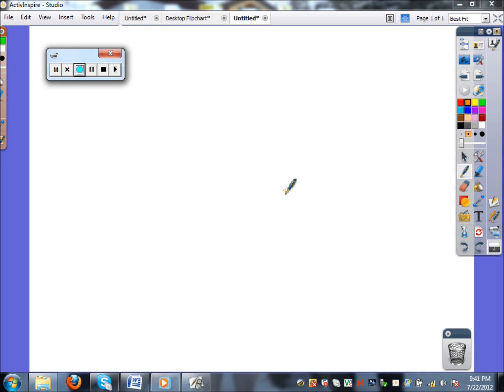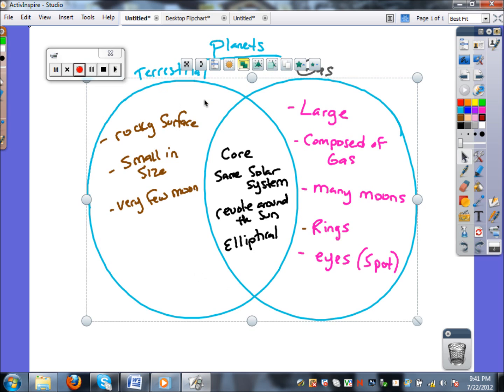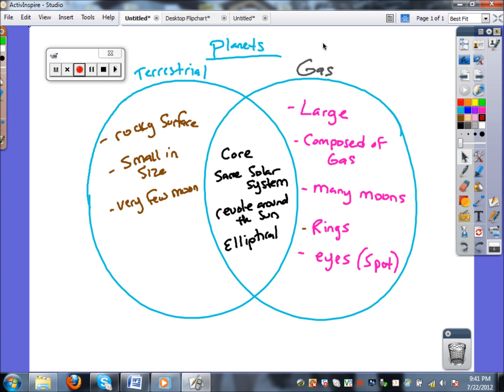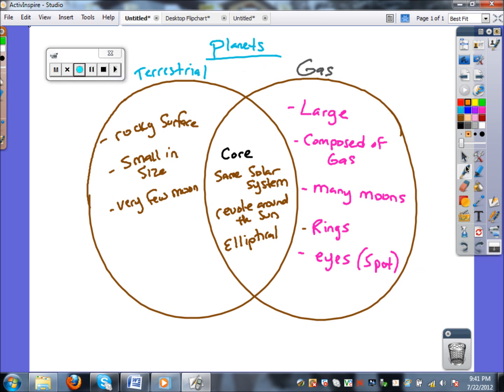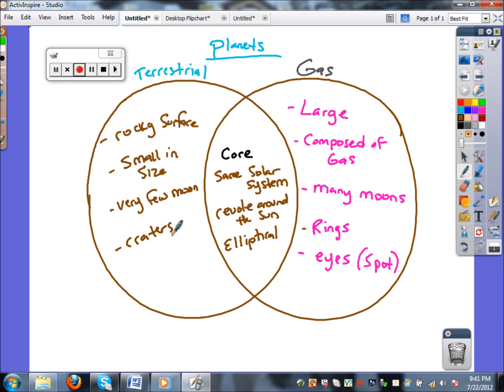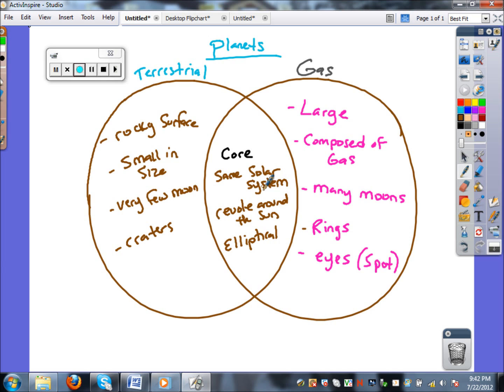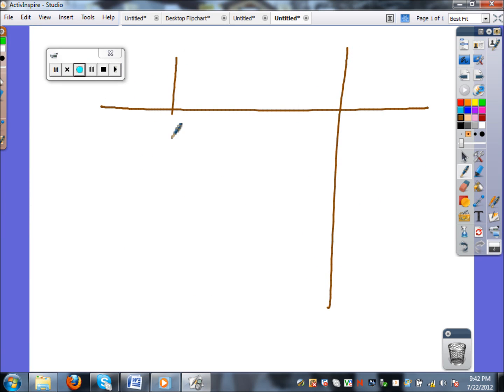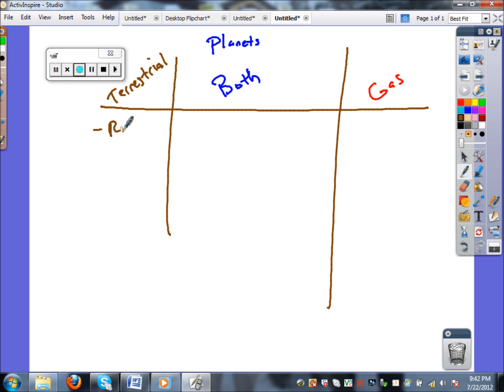Venn Diagram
Procedure on making a Venn diagram